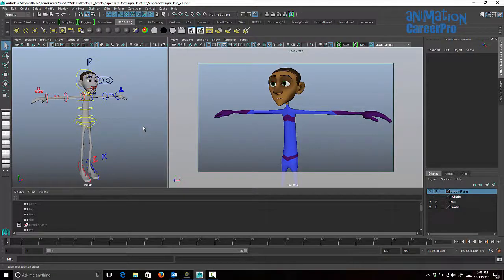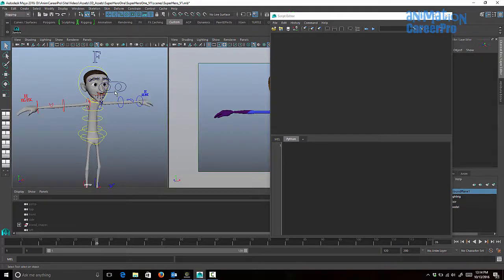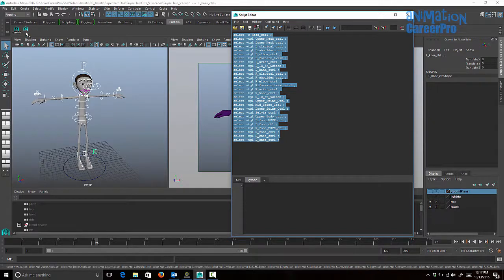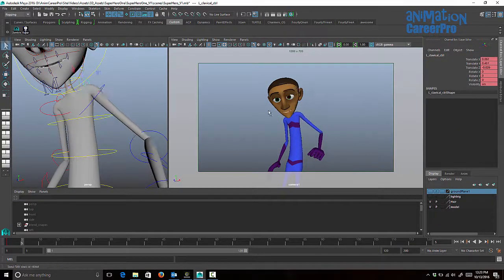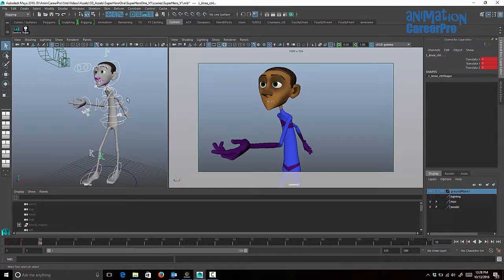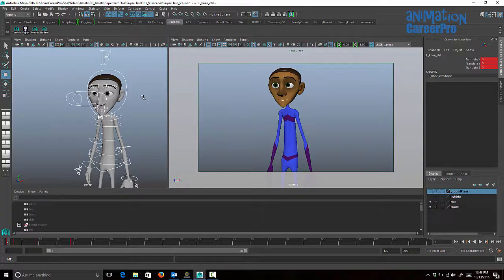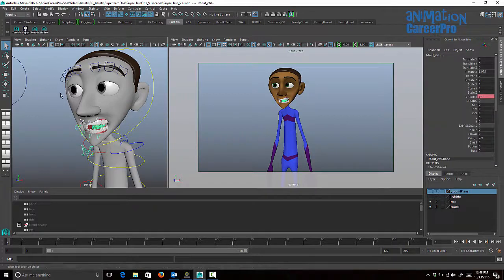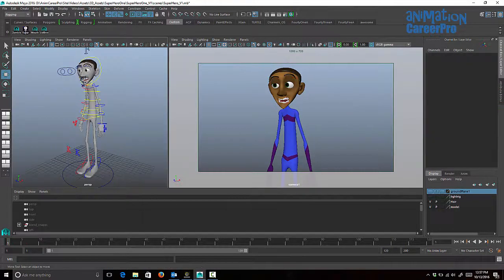Shelf Buttons for Character Animation (Tutorial)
This is a common technique used by some professional animators for blocking character animation.